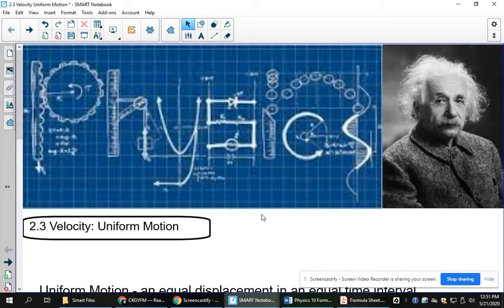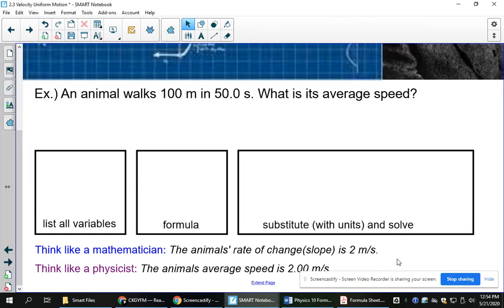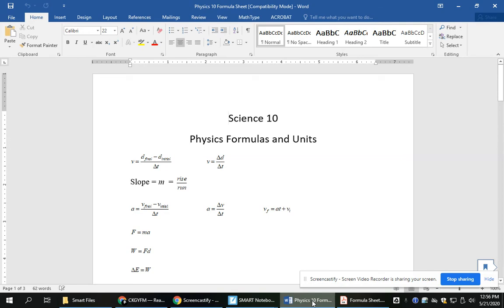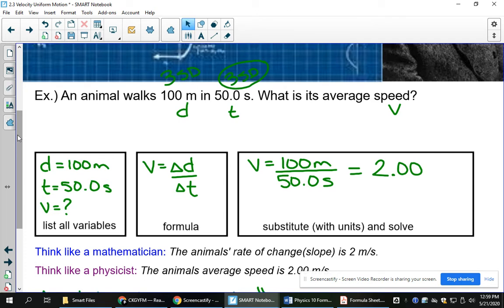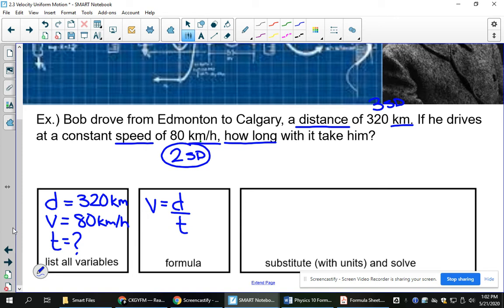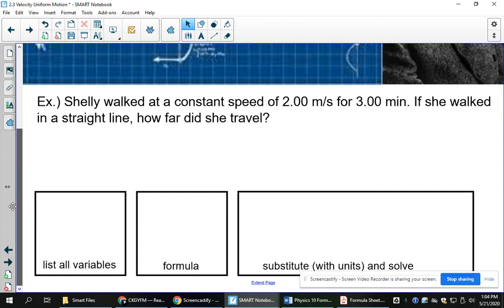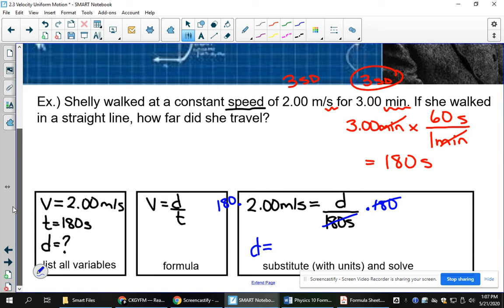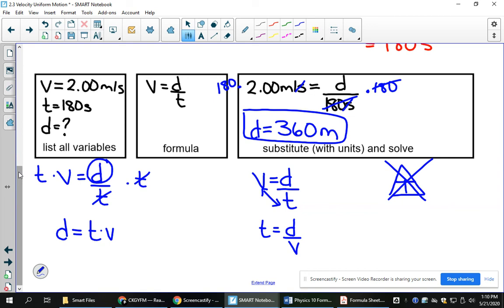2.3 Velocity: Uniform Motion